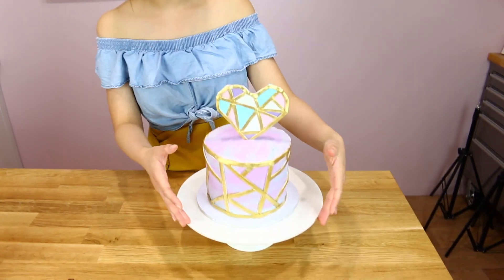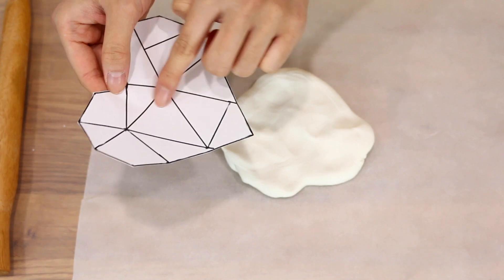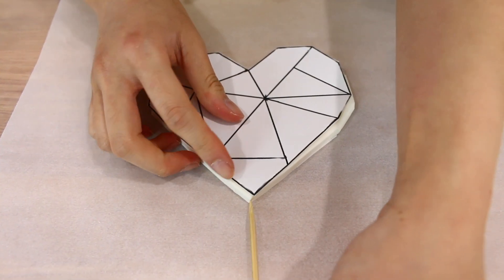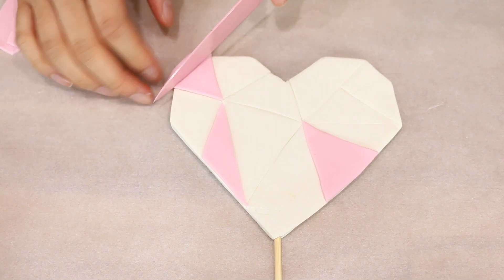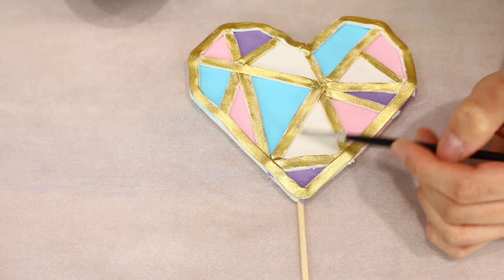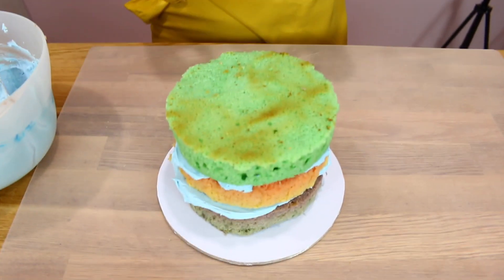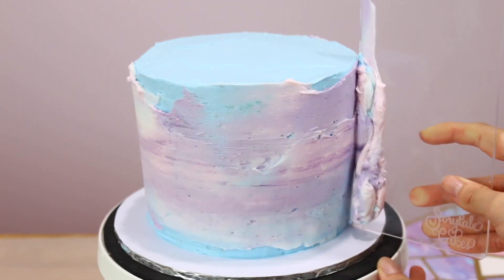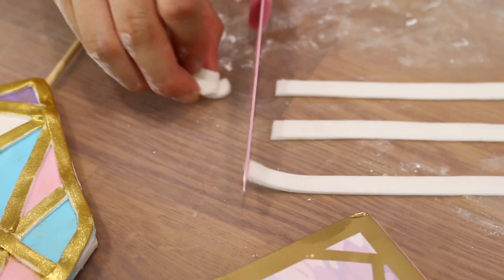EASY WATERCOLOUR Buttercream Cake! GEOMETRIC Cake patterns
Learn how to make a super EASY Buttercream Water Colour Cake! Water Color Cake with GEOMETRIC cake patterns.

I'd love to help.  Feel free to request any cake tutorials . I really want to teach what you guys want to learn!